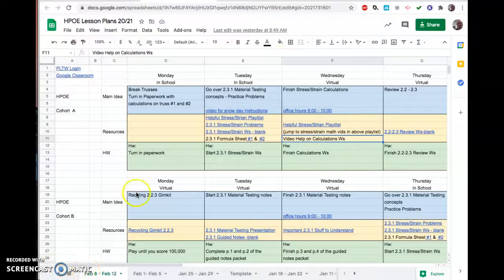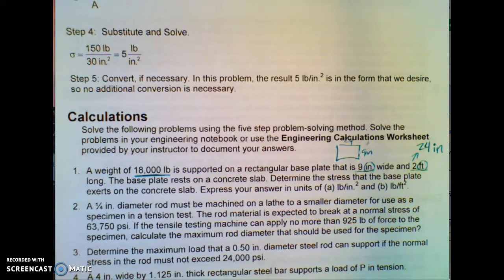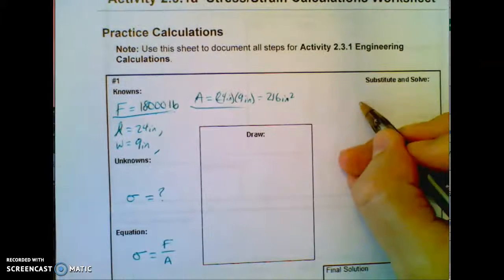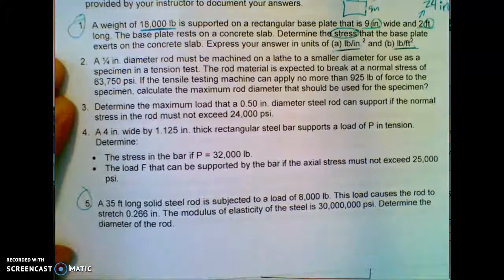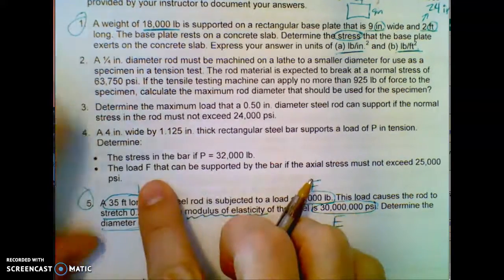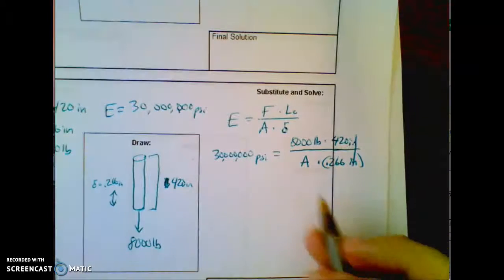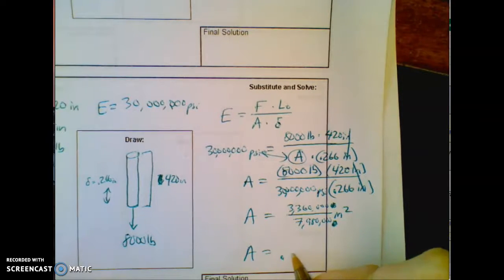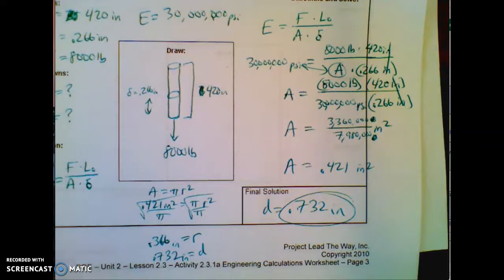POE 2.3.1 Stress/Strain Calculations Help